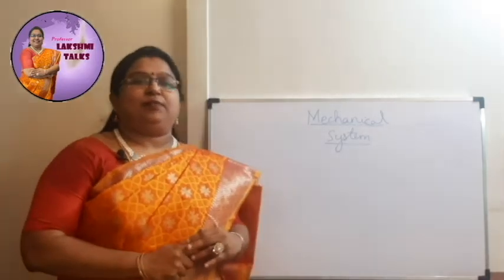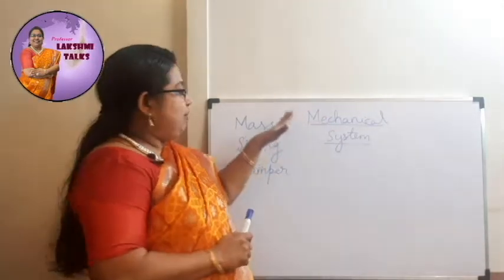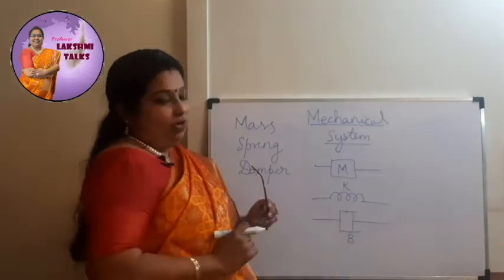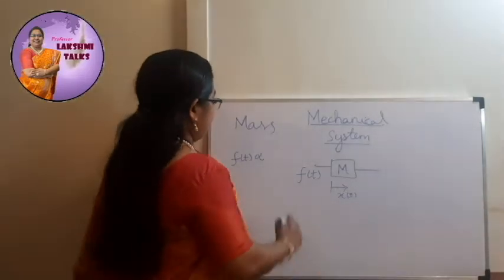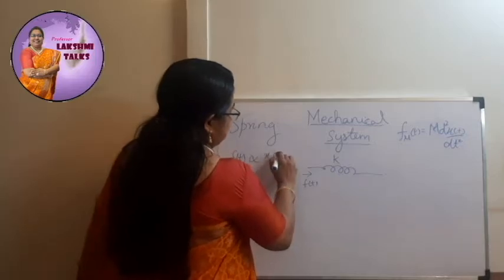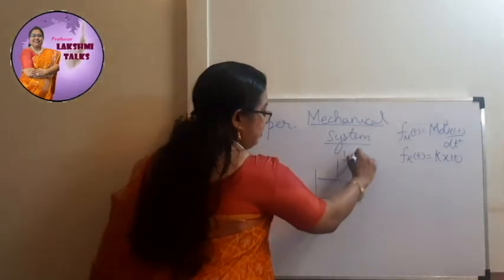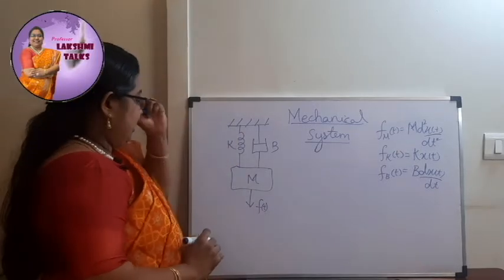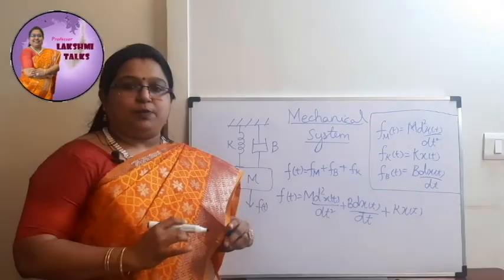Control Systems Lecture 2 - Simple Mass Spring Damper system (English)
Topics Covered:
Elements of Translational Mechanical System
Simple Mass Spring Damper System
Modeling of Simple Mass Spring Damper System

By:
Dr.S.Lakshmi M.E., Ph.D Alumna of Madras Institute of Technology, Anna University